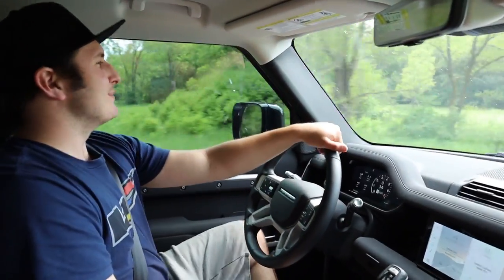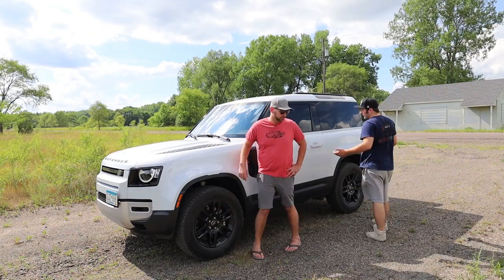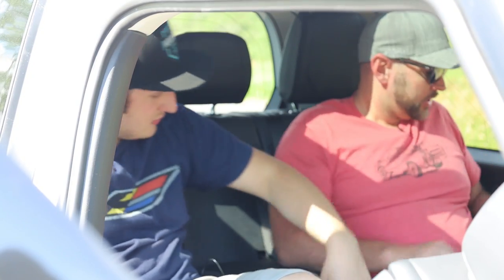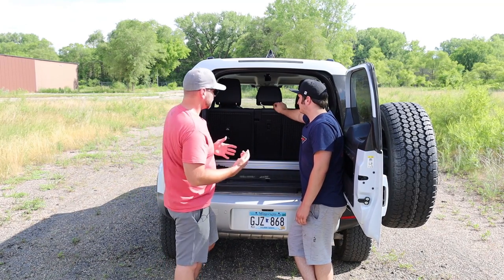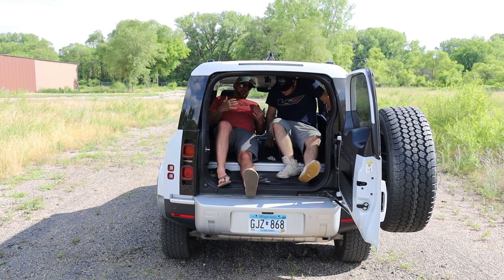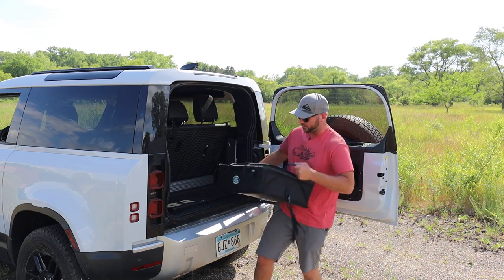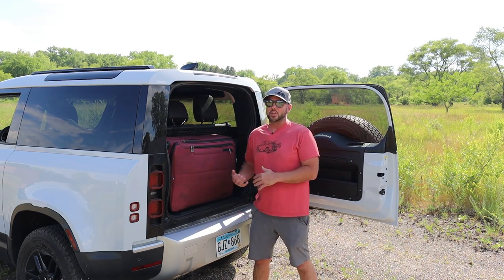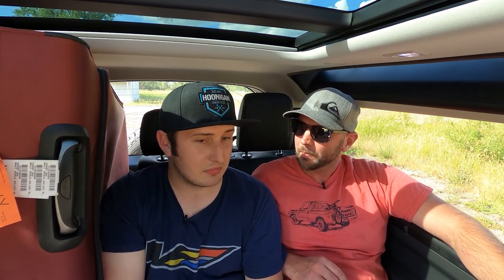Is The Land Rover Defender 90 Practical? Or Do You NEED A 110?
Most agree that the new Land Rover Defender is a intriguing even appealing vehicle.  in two door form known as the 90, the Defender checks numerous boxes. cute, fun, capable, tough, luxurious.  The term practical does not come to mind for most.  Today we explore if the Defender 90 can be lived with on a realistic daily basis.  Will it work for you? Do you have to have the 110? watch and comment your thoughts.